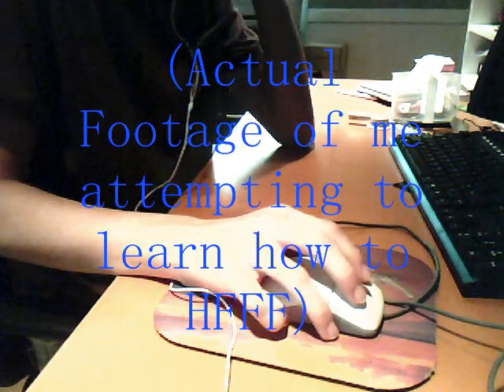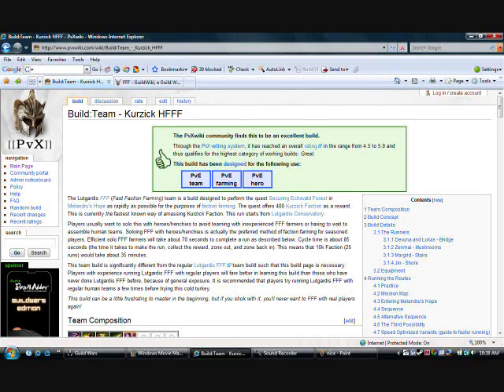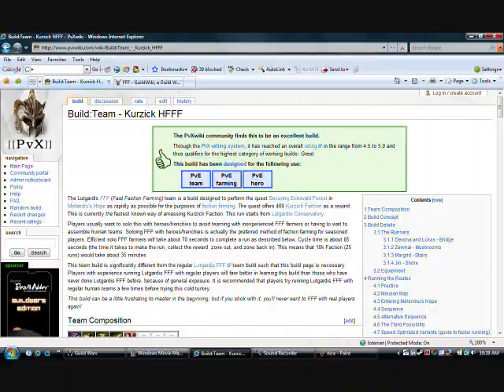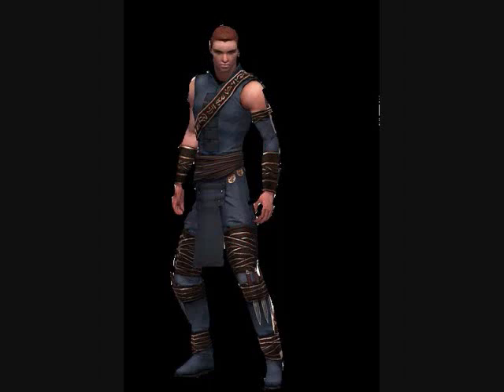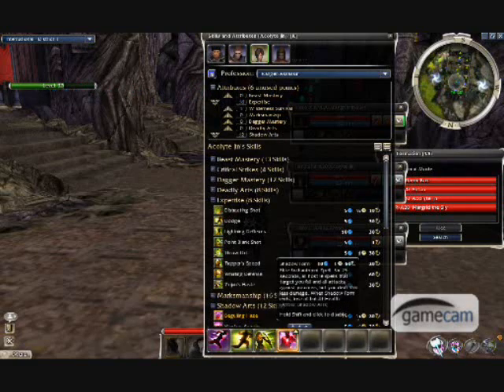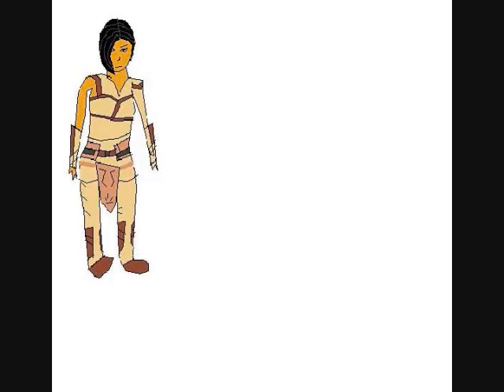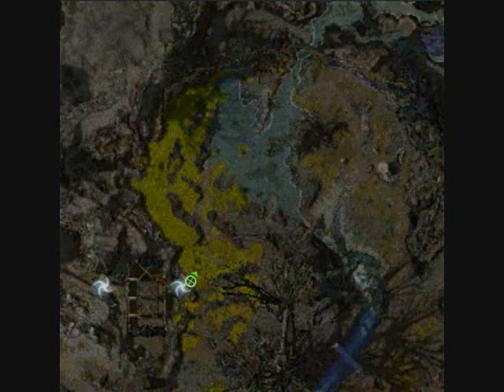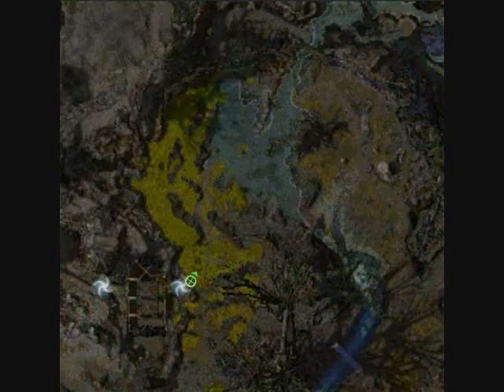Guide To Kurzick Faction Farming (HFFF) (Part 1)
NERFED LOL